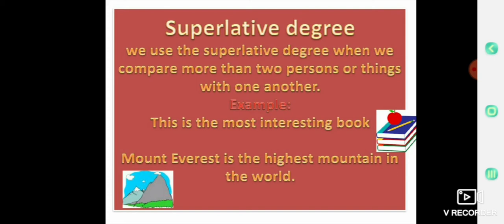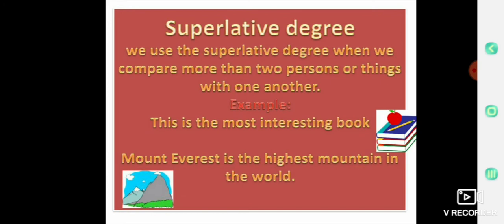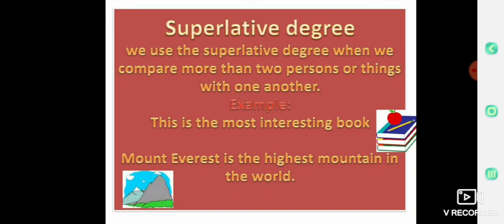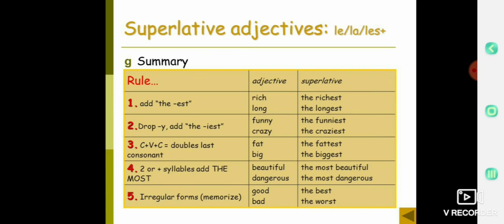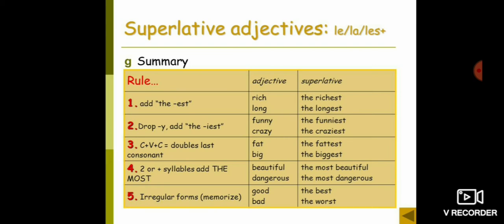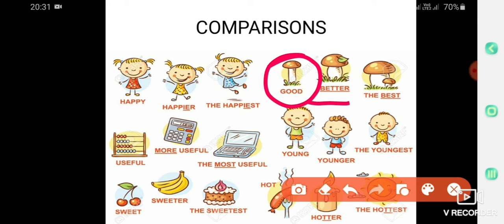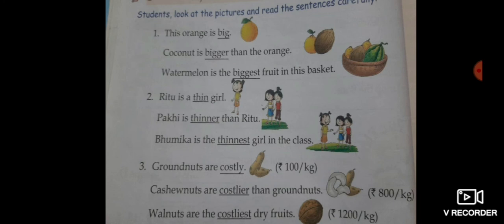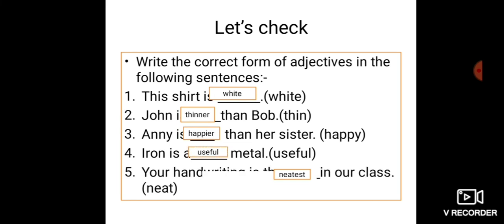DEGREE OF COMPARISON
Superlative degree
Part-2